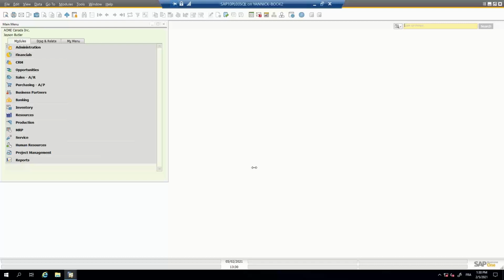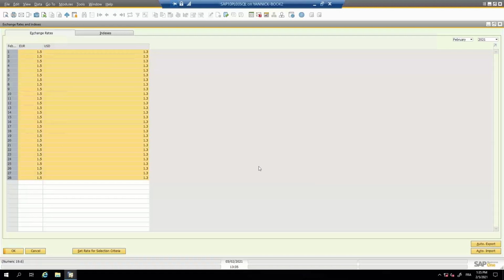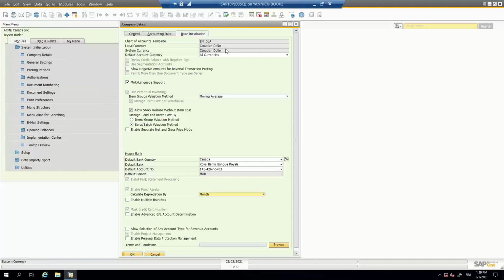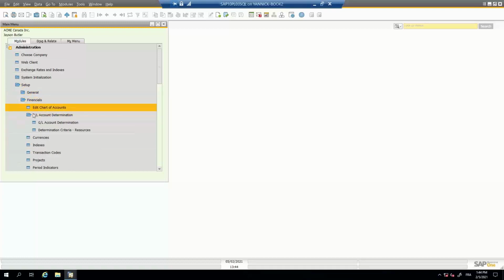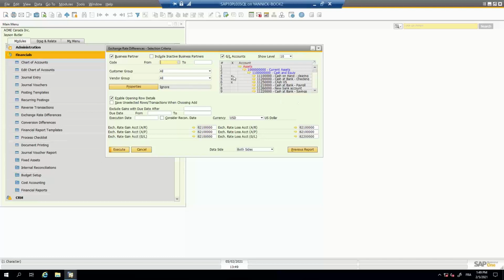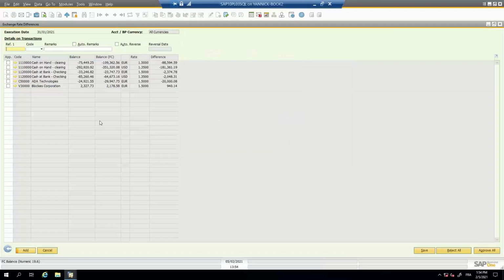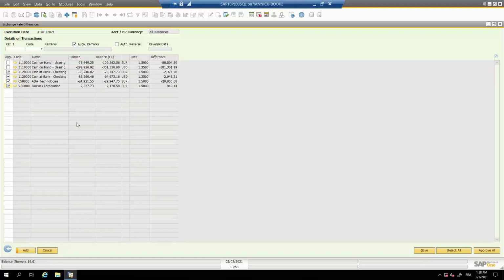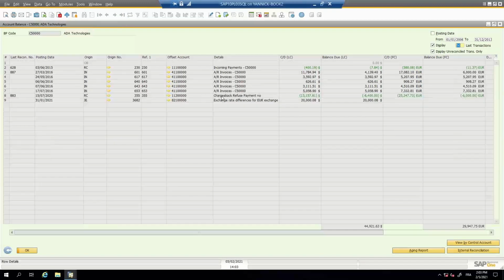Webinar | Coffee Break | 2021 02 05 | Managing exchange rates and updates in SAP Business One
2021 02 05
Coffee Break